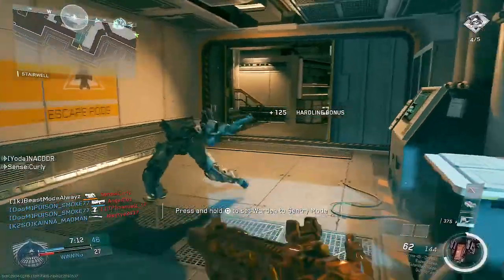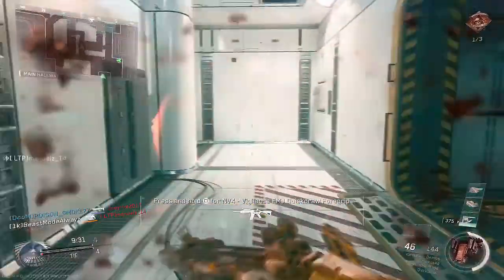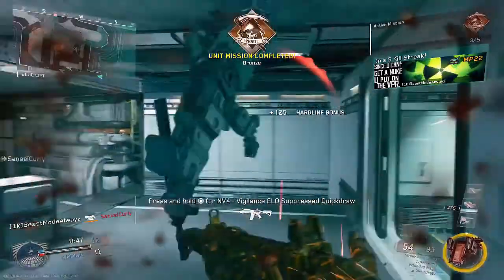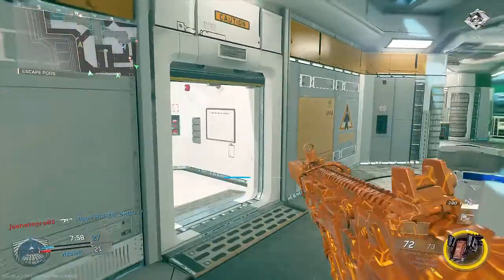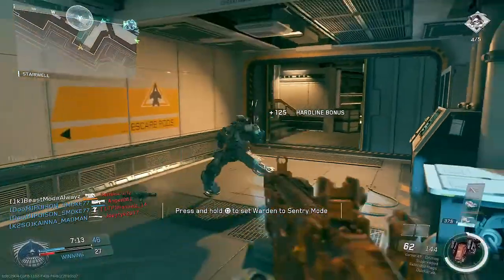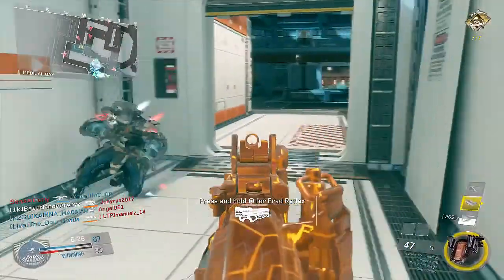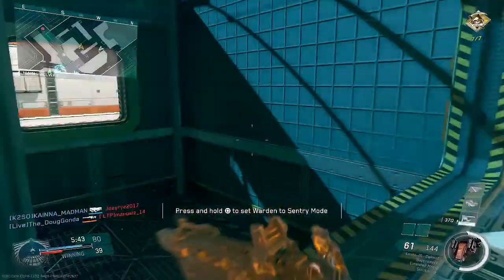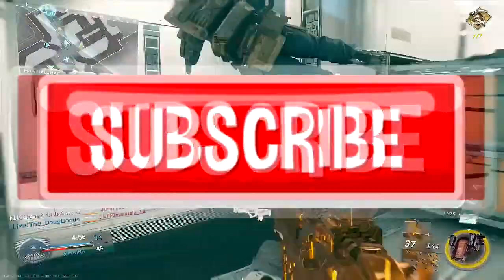How to make Core look like Hardcore with the **EPIC Deimos** | Infinite Warfare Game play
This gun is a melting machine hands down. On smaller maps you will streak up so fast that you won't be able to use them all.

➤  Beast Class Set-up:
Quick Draw
Extended Mags
Suppressor

PERKS:
Blind eye
Hardline
Deadsilence
Ghost